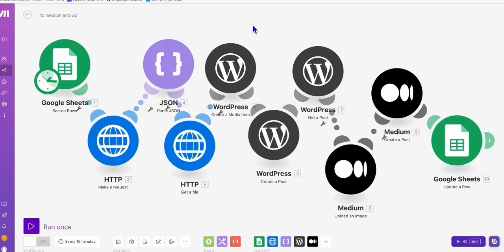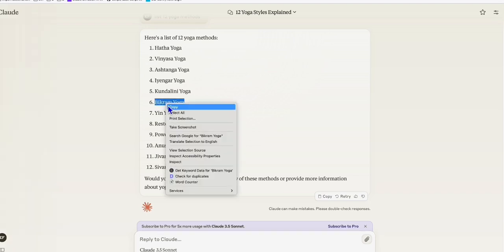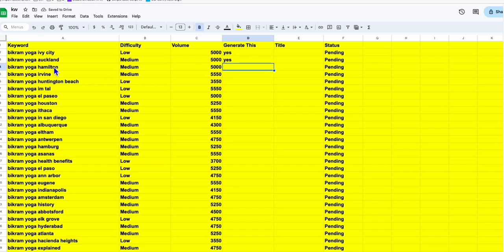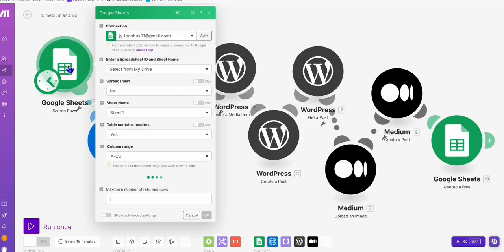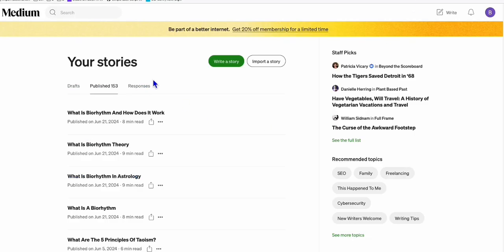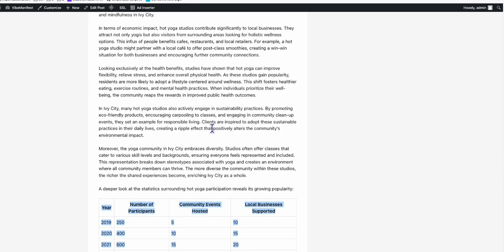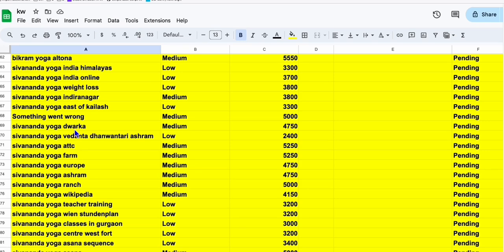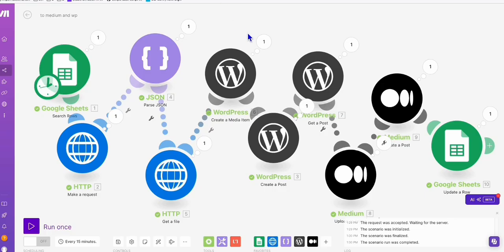SEO Made Easy with this Keyword Research Automation